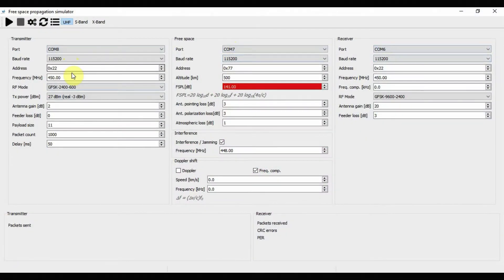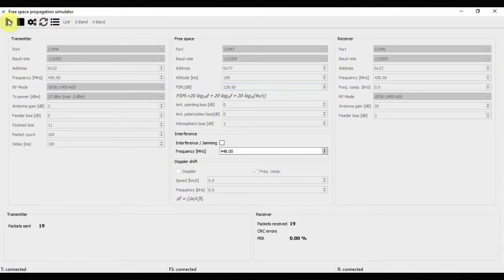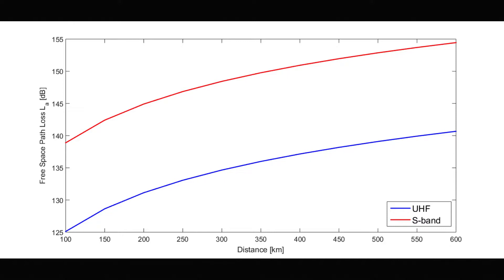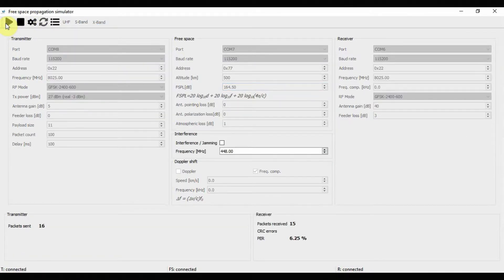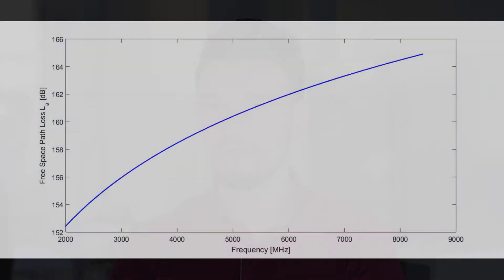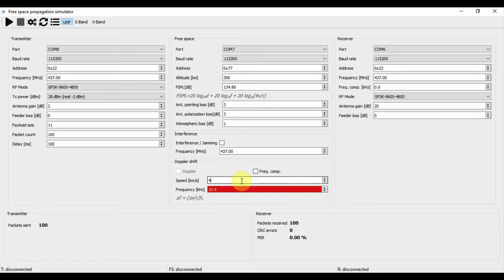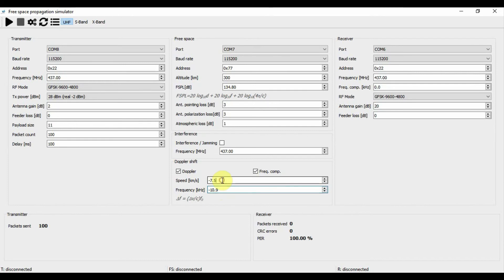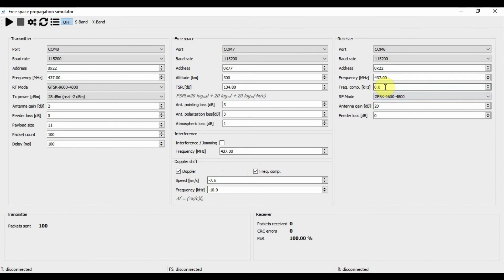InnoSpaceTool 11: Meet the Free Demo Module - Part 4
Verify the Friis free space transmission formula for various frequencies and distances as well as the Doppler effect caused by a moving source and the effects of frequency deviations on the link.